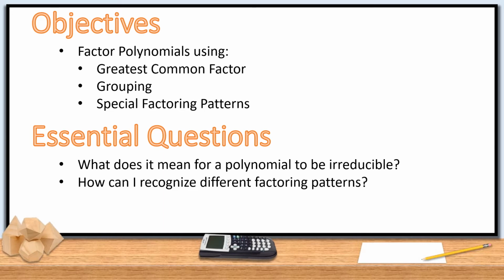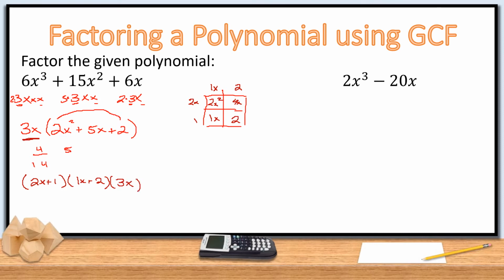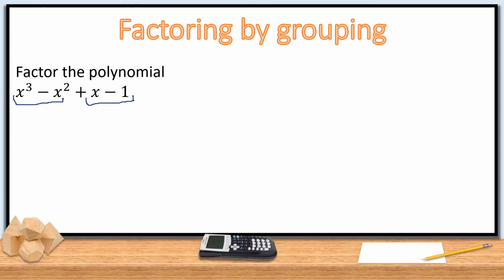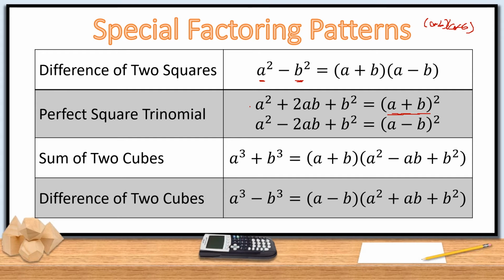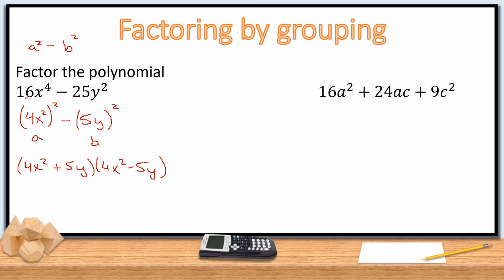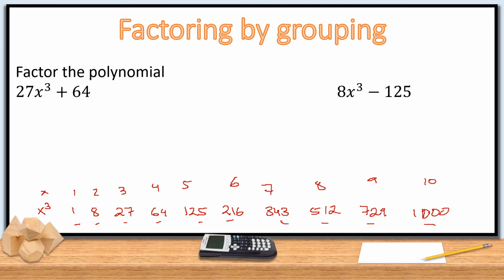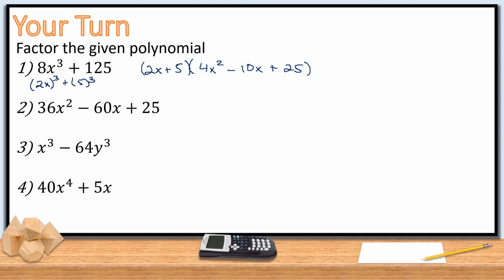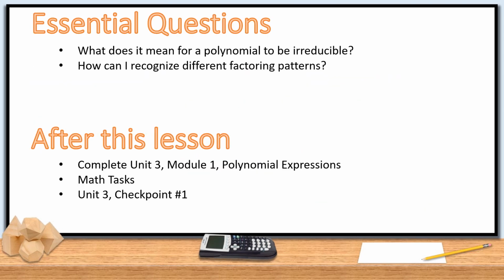Class 16 - Polynomial Expressions